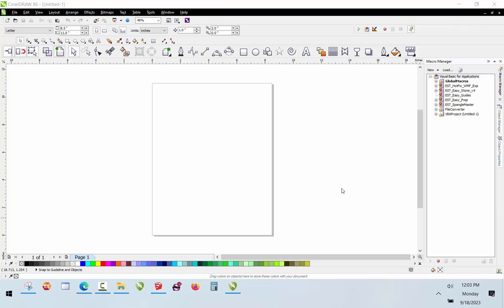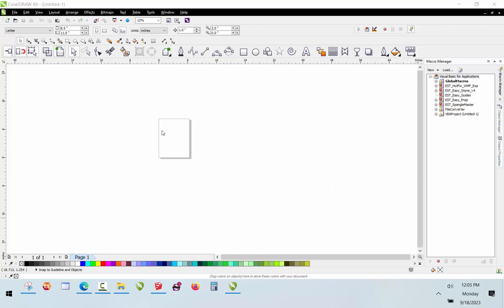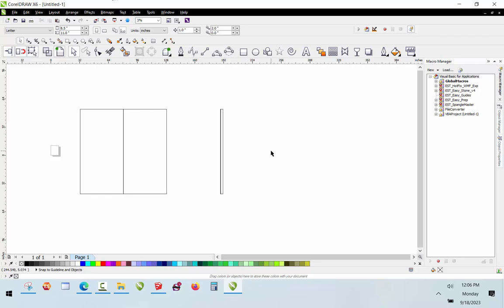Into the Design Studio - 8x8 Boxwood Backdrop 2D Design - Part 1 of 2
In this video we walk you step by step through our entire 2D design process for our 8x8 Boxwood Backdrop...

We set out to simplify the build process so it takes minimal woodworking tools and minimal woodworking knowledge to complete this project in just a few hours or less.

Detailed Plans for this project and others are available for just $5.00.

In the Notes: Plan 0101